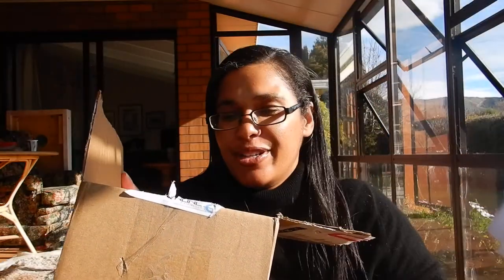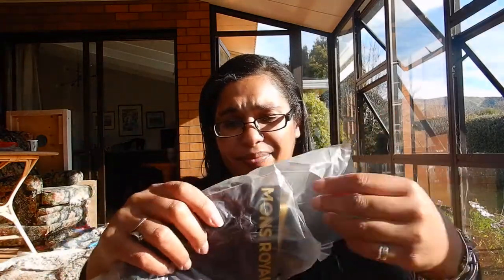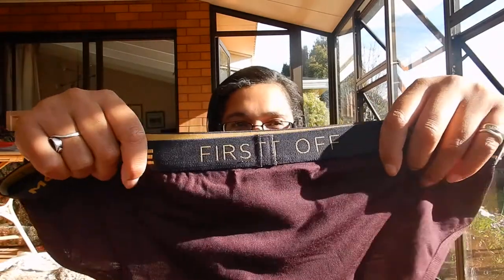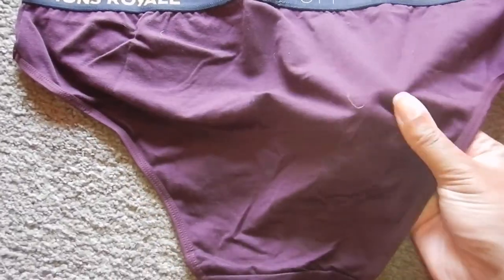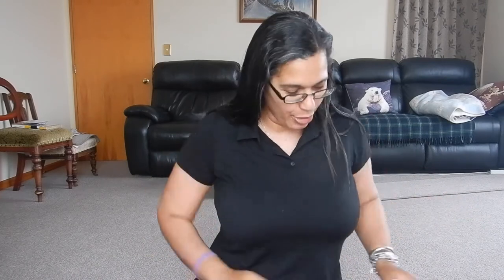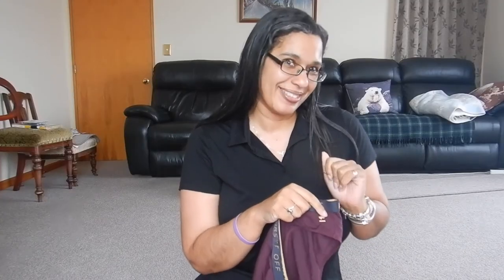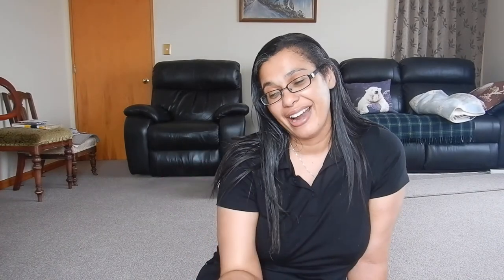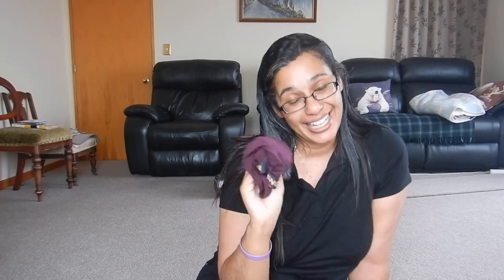Mons royale underwear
Hi travellers,
This video is unboxing Mons Royale folo underwear.  I bought in large and XL, these are the bikini cut brief.  Merino clothing is fantastic, low odour, quick drying, warm in winter, and cool in summer.

 They are expensive, I paid $40, but occasionally they are sightly cheaper on their website.  There are also outlet stores.  Shipping is $7.50 for under $100 spend and free over.

Previously I have bought a lot of Icebreaker merino underwear.  You can throw them in the wash as normal.  They are comfortable and do not ride up.  However, if you are a bigger body like me the elastic band does cut in and makes a muffin top, the silhouette is not smooth.